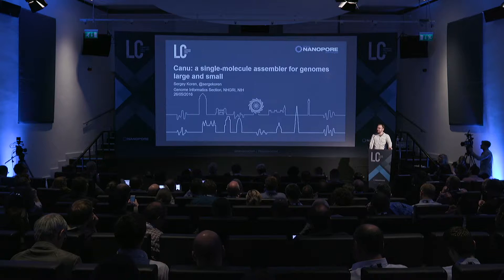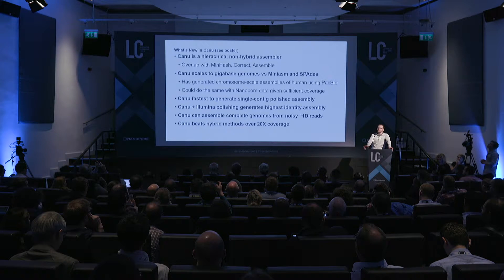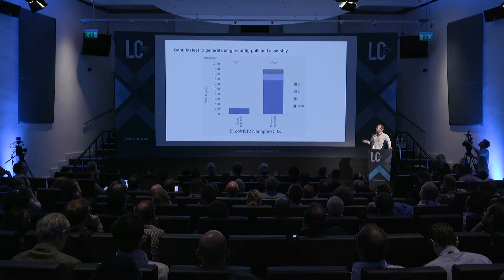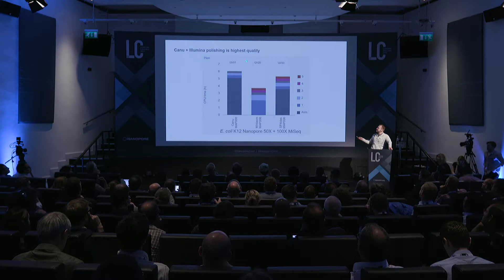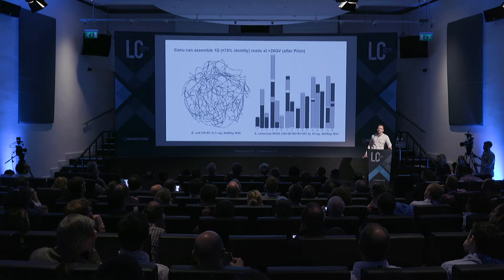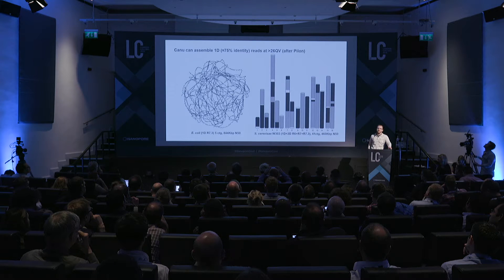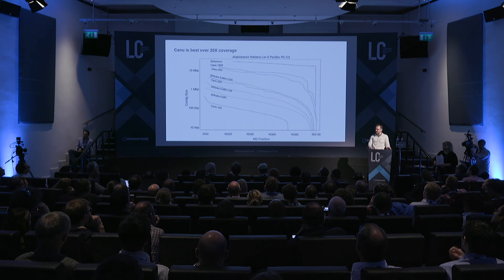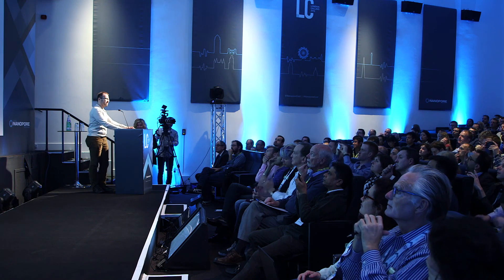Sergey Koren | Canu: A New Assembler for Genomes Large and Small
Single-molecule sequencing is now routinely used assemble complete, high-quality microbial genomes, but these assembly methods have not scaled well to large genomes. To address this problem, the MinHash Alignment Process was previously introduced for assembling single-molecule, noisy reads. This has enabled reference-grade assemblies of model organisms, revealed novel heterochromatic sequences, and filled low-complexity gaps. This work has been built on, creating a new assembler named Canu, optimized for single-molecule sequencing. Canu represents a complete refactorization of the Celera Assembler, shrinking the code base by over 70%, lowering coverage requirements, enhancing reconstruction of diploid genomes, and more efficiently assembling repetitive sequences. Canu has generated single-chromosome assemblies of E. coli, B. anthracis, B. cereus, and Y. pestis with over 99% identity using Oxford Nanopore sequencing. Using older chemistry, the eukaryote S. cerevisiae assembly exceeds 500Kb NG50 and we predict chromosome-scale assembly with recent chemistries.